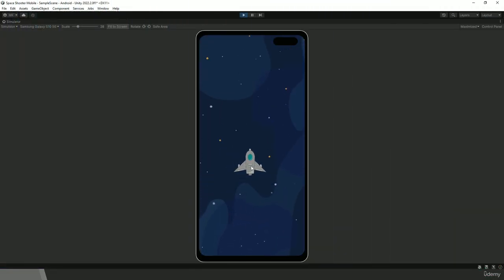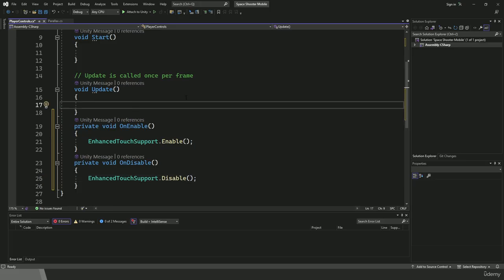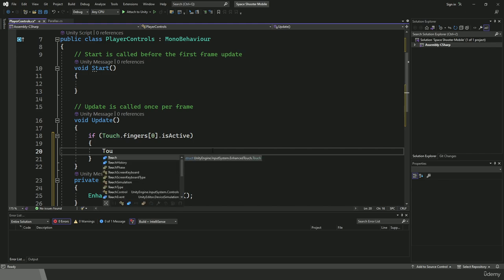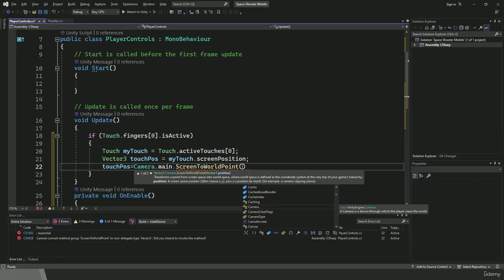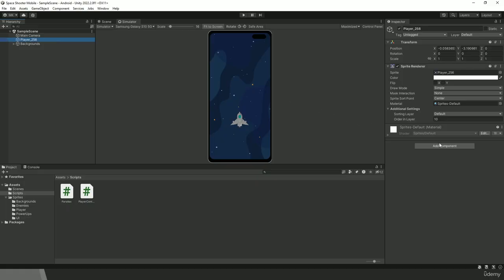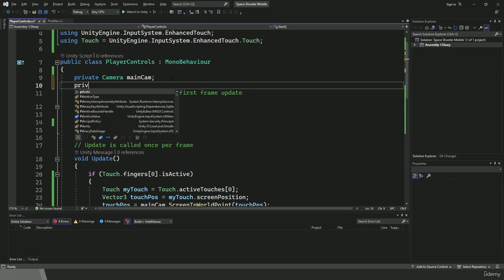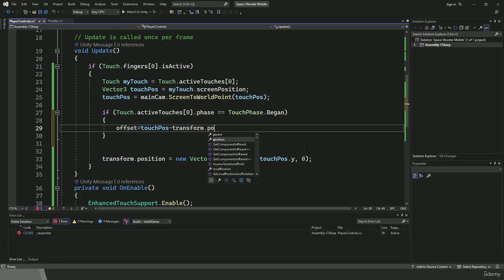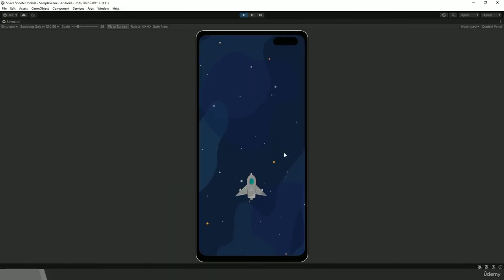UMGD(3.3) 3 Move Player with Touch